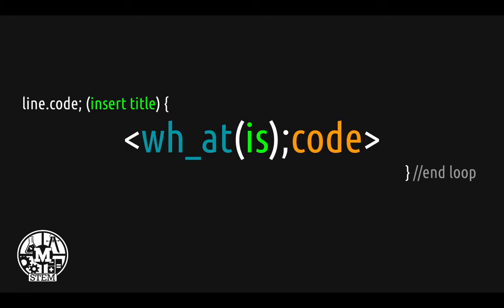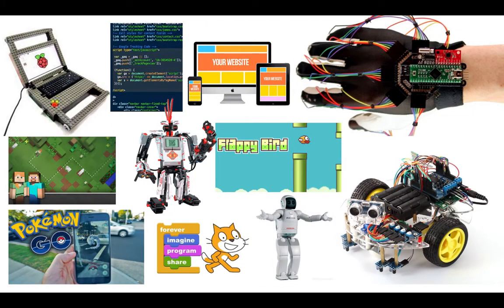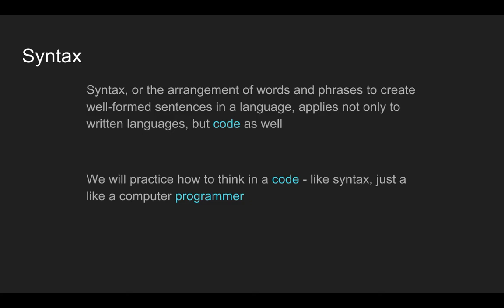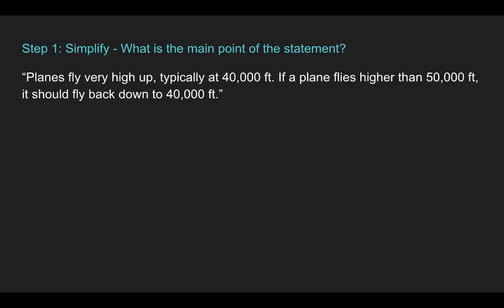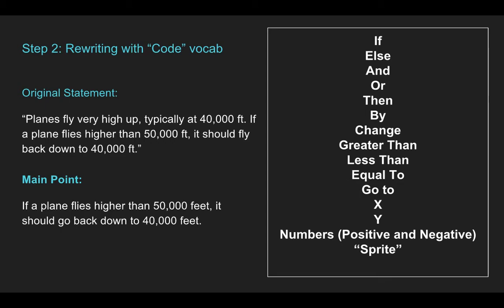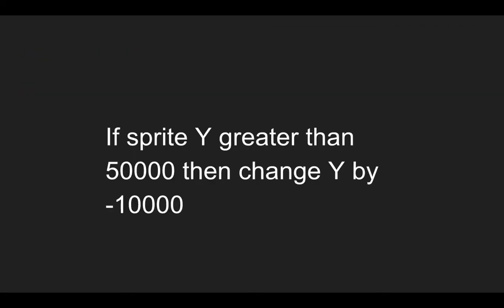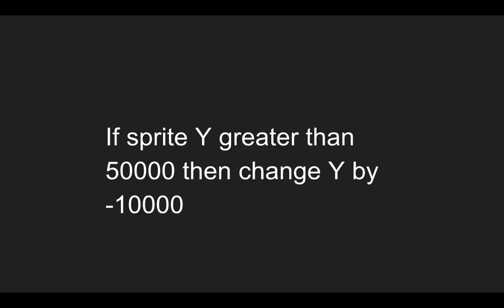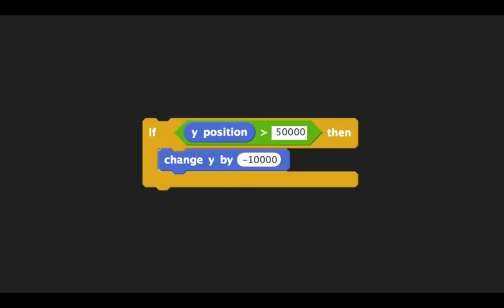What is Code?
In this video, Mr.E overviews what code is and how programmers use it to create incredible things everyday! Mr.E also demonstrates how to think like a programmer as we learn how to write code!